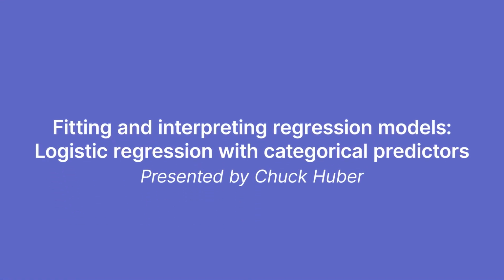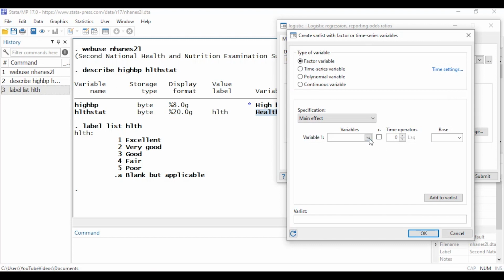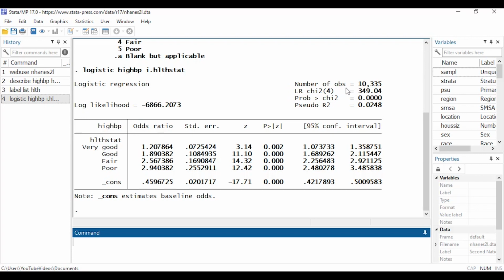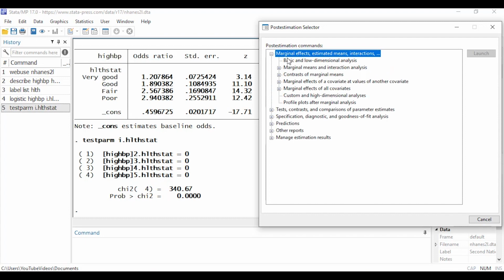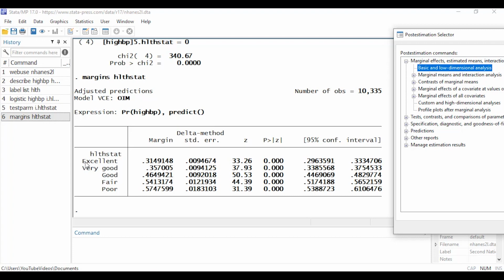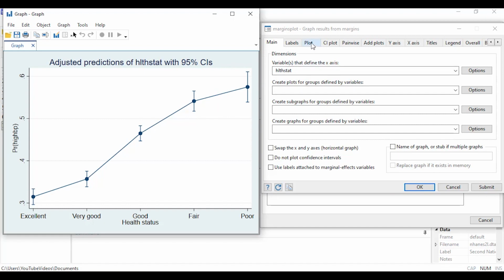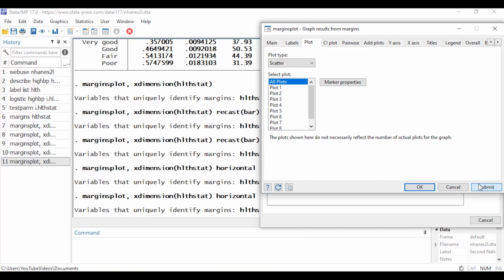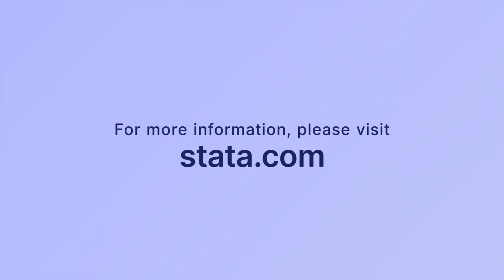Fitting & interpreting regression models: Logistic regression with categorical predictors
Learn how to fit a logistic regression model with a categorical predictor variable using factor-variable notation.  It also shows how to test hypotheses about the parameters, estimate marginal predictions from the model, and graph those margins.